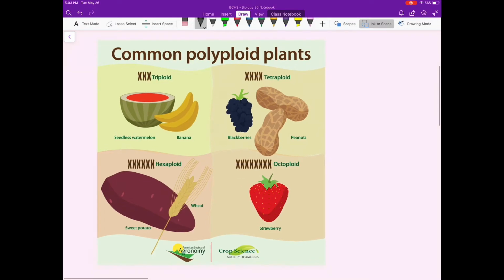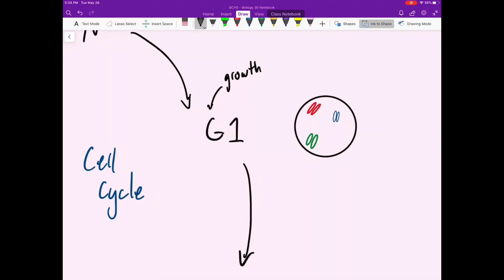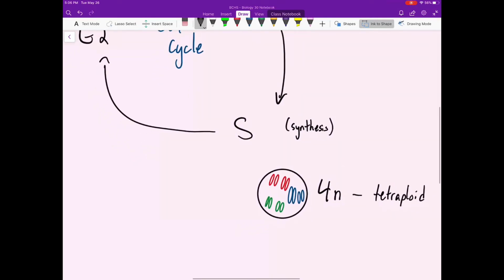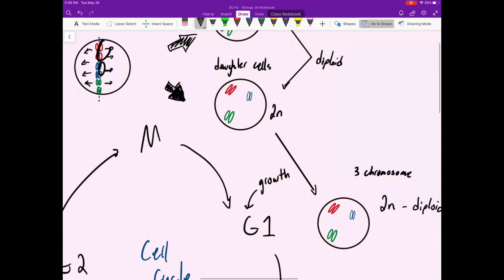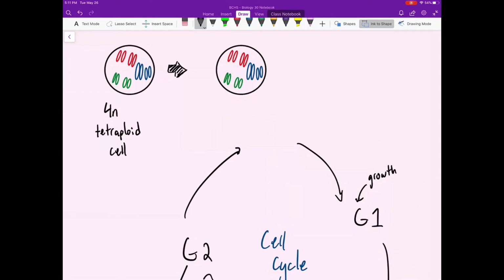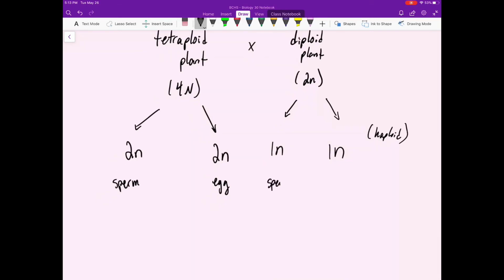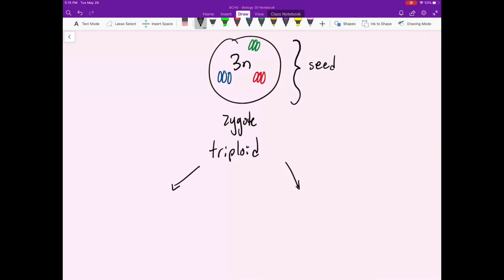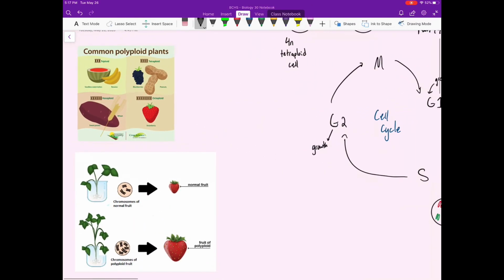Why Bananas are Seedless